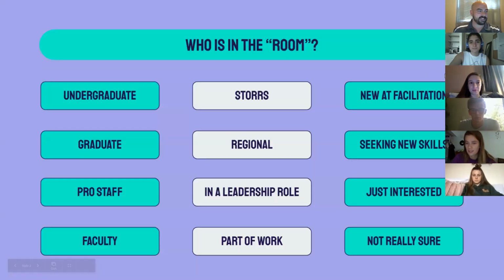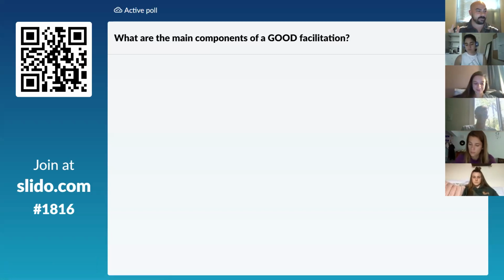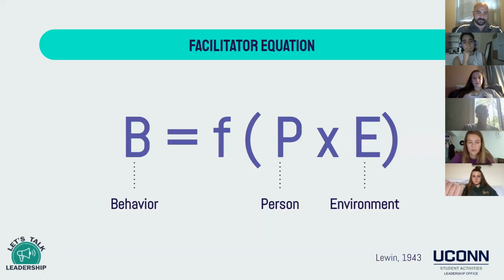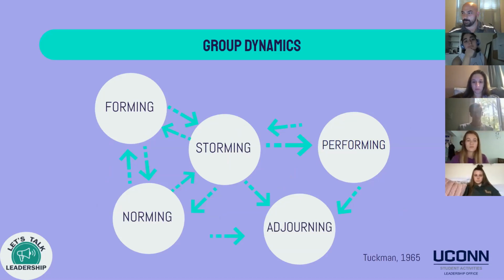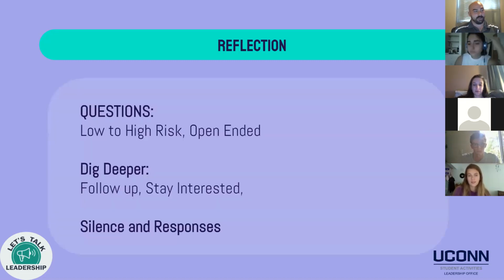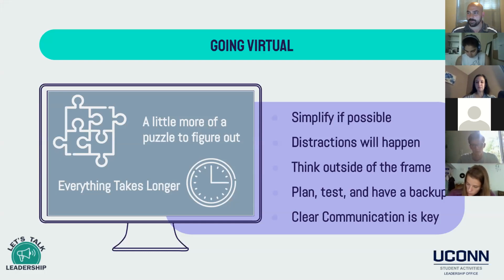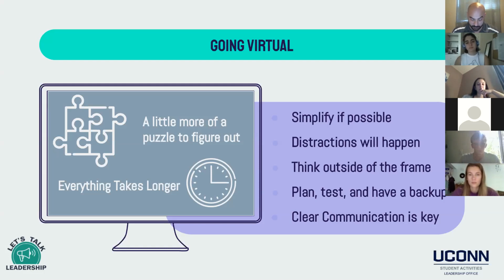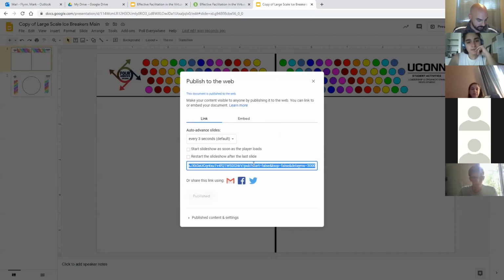Effective Facilitation in a Virtual Format - Let's Talk Leadership Series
Leadership and Organizational Development Let's Talk Leadership Series - Effective Facilitation in a Virtual Format. This is a recording of a workshops that was completed in the past. In this interactive workshop, participants will re-imagine how we connect as groups while utilizing virtual conferencing formats. We will explore working within and outside of the designated frame and provide tools to effectively facilitate experiences together.